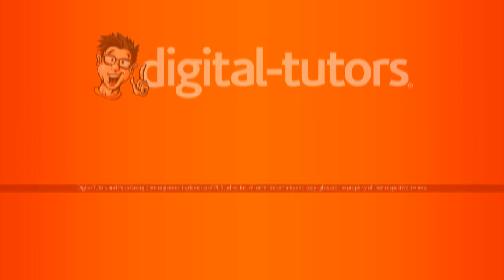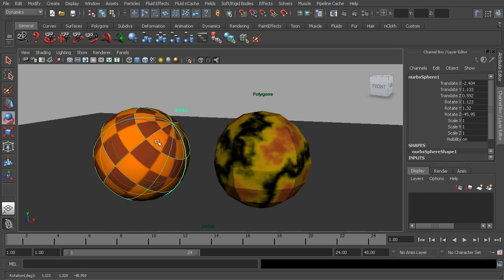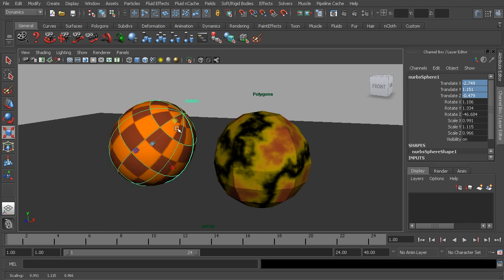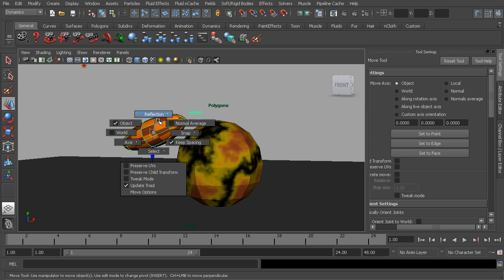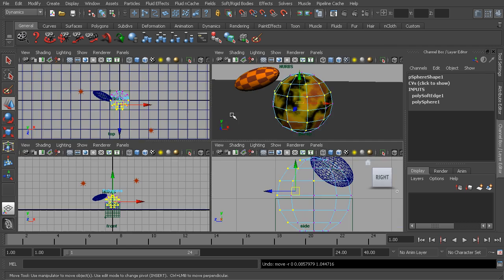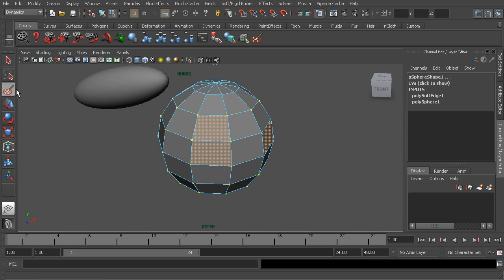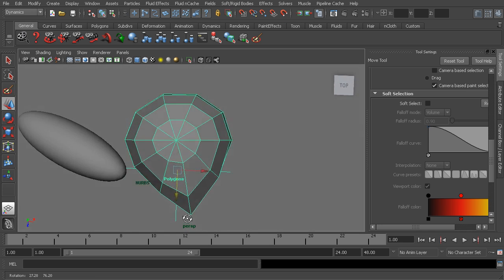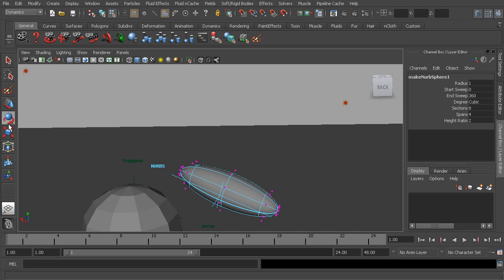Maya Tutorials Introduction to Maya 2013 Tutorial 7